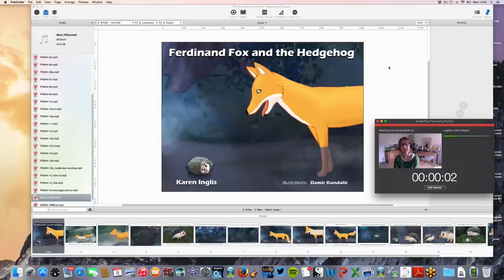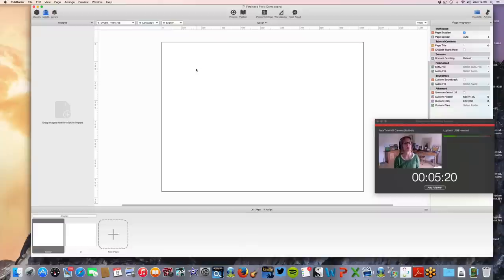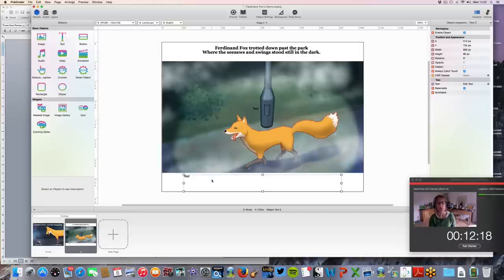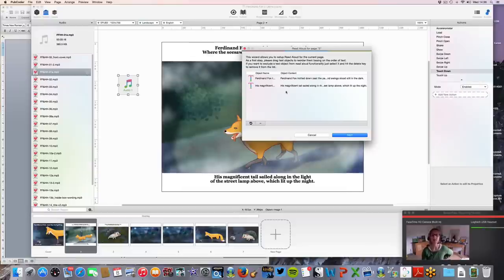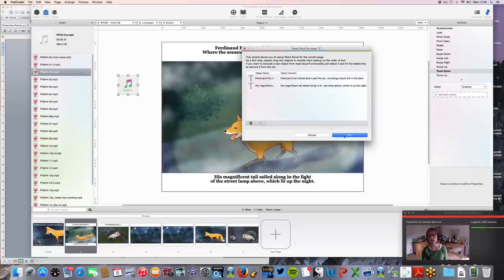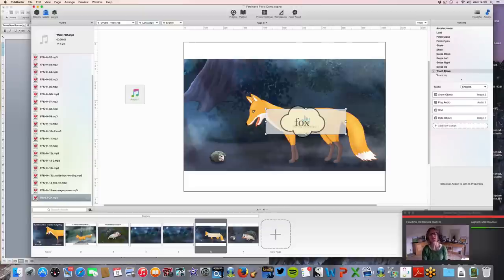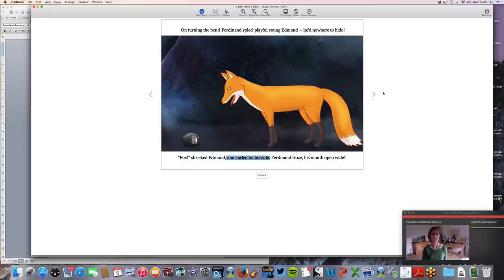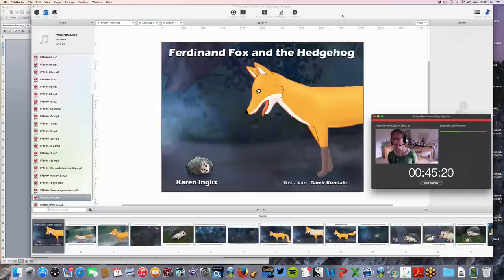Pubcoder demo using Ferdinand Fox and the Hedgehog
A demo by Karen Inglis of basic features of PubCoder software for converting picture books into eBooks & apps. Currently available for Macs but coming to PCs soon.